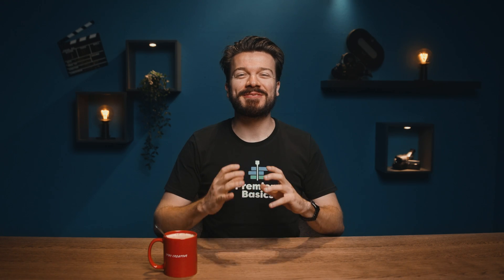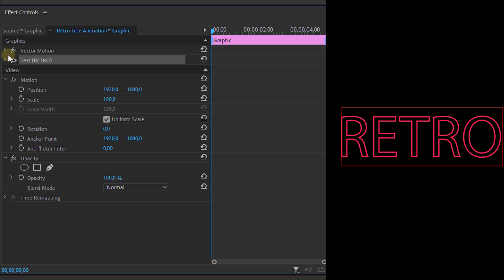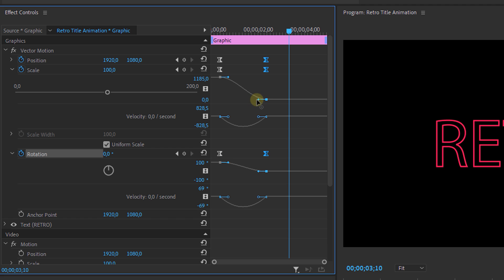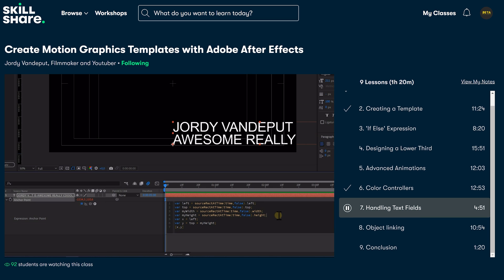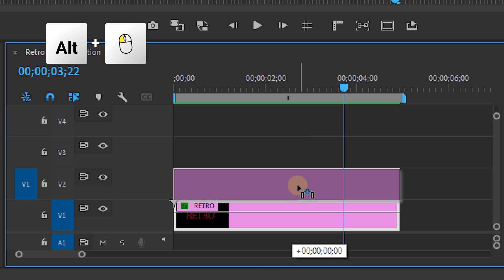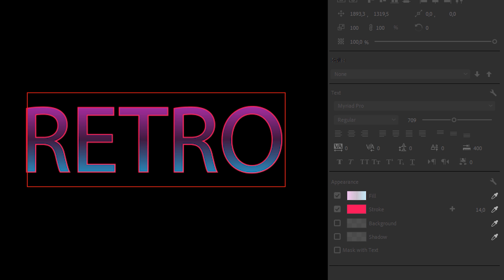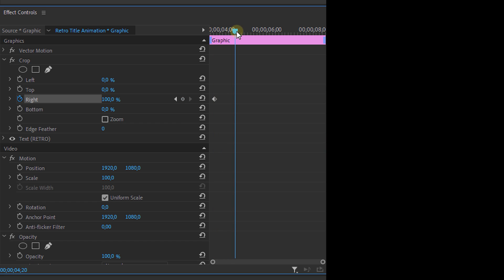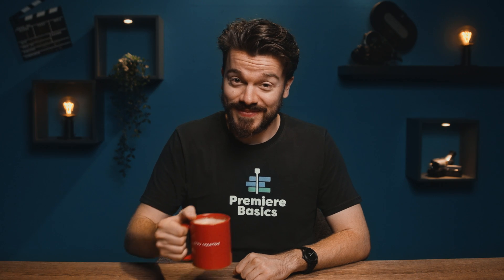How to Create a RETRO Title ANIMATION (Premiere Pro Tutorial)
- Learn how to create an 80s retro title animation with basic motion graphics effects in this beginner tutorial in Adobe Premiere Pro.